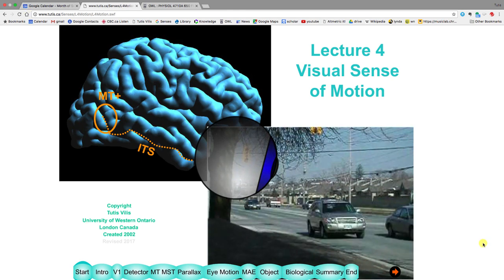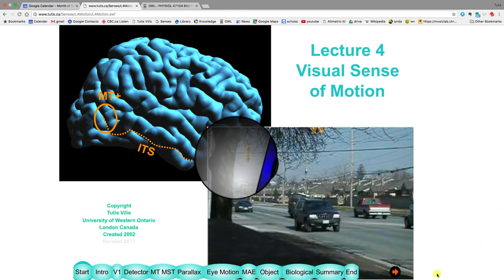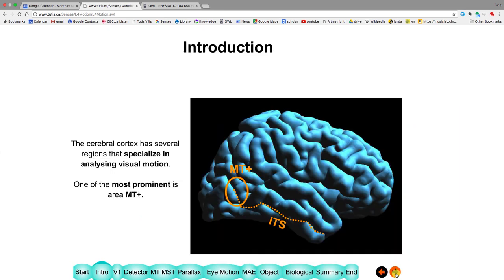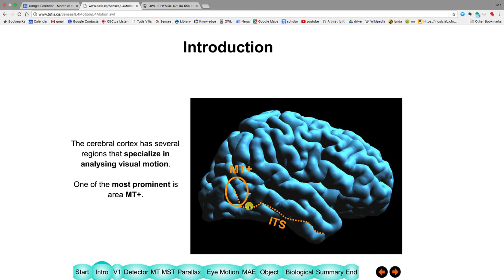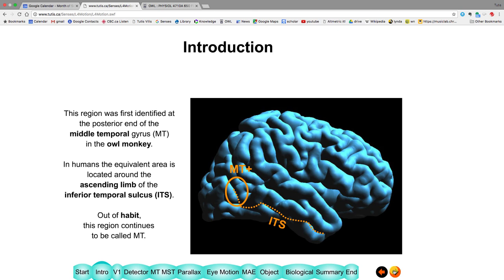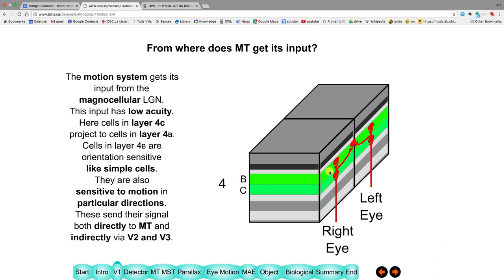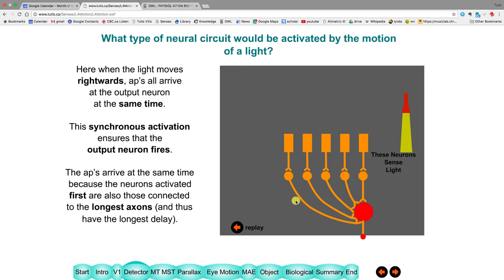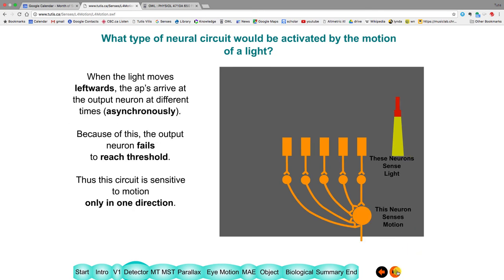Lecture 4 Visual Sense of Motion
Table of Contents:

04:08 - V1
06:08 - Detector
11:47 - MT
20:42 - MST
25:48 - Parallax
30:36 - Corollary
33:55 - MAE
43:09 - Biological
46:24 - Summary